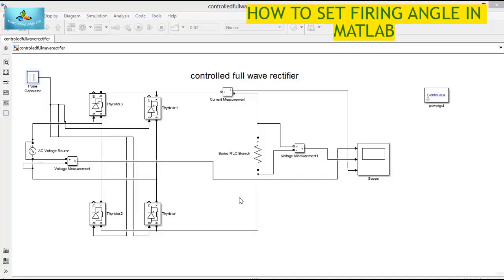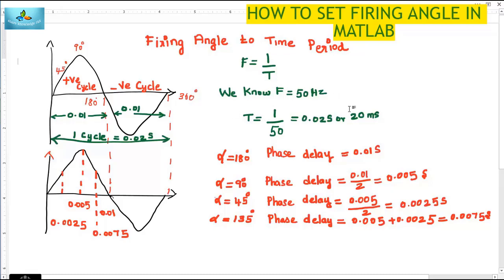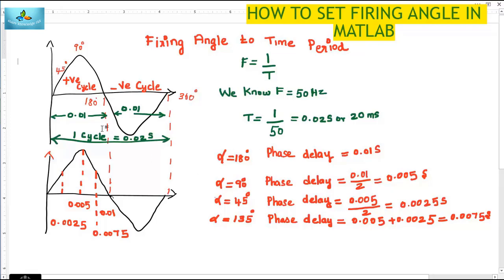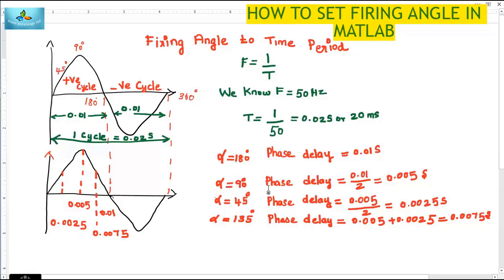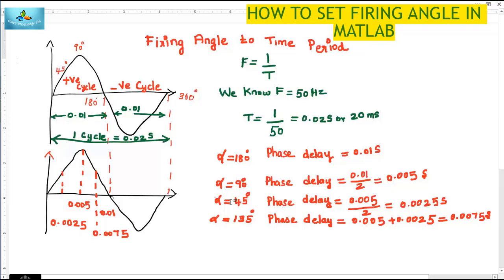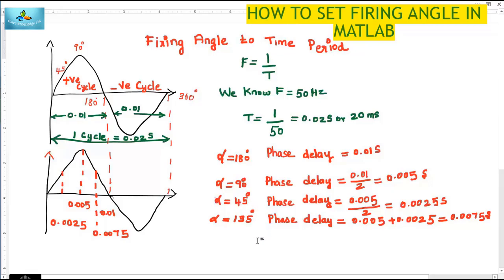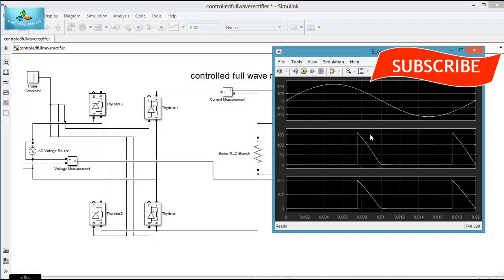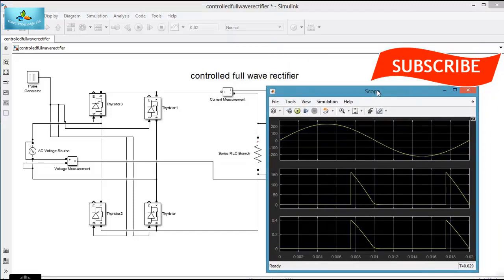how to set firing angle